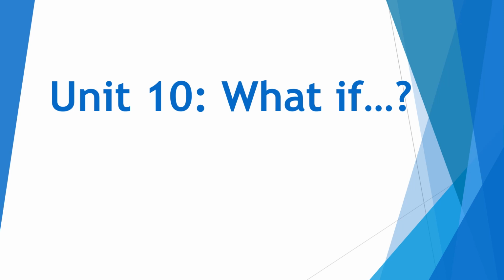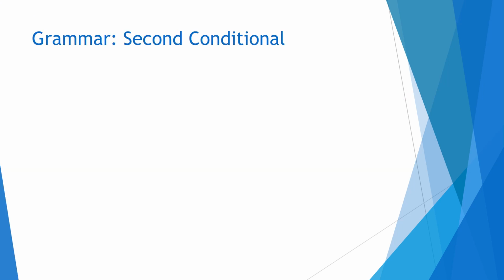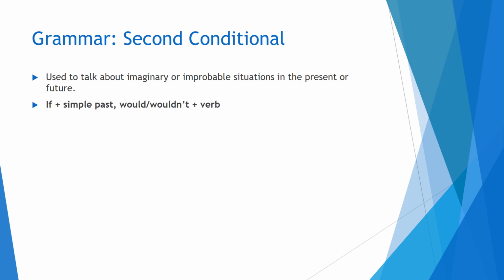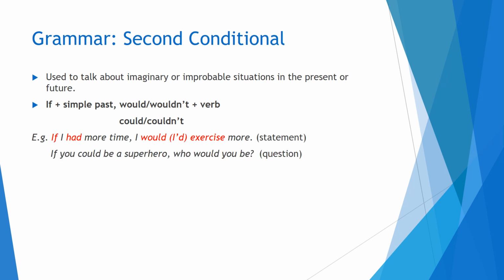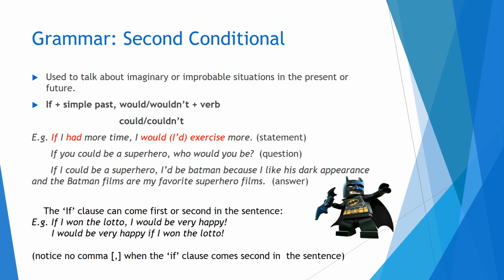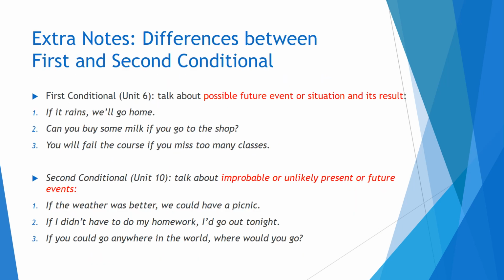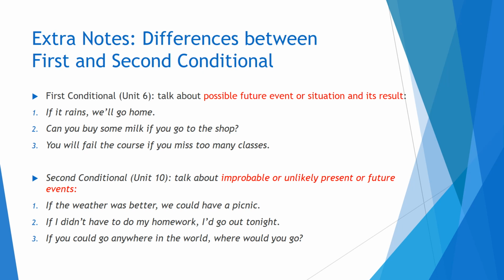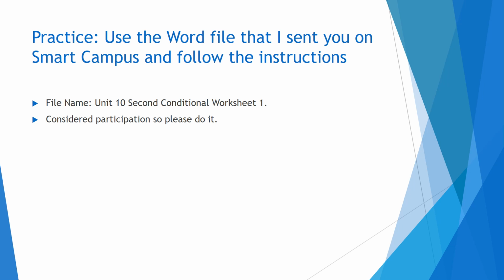Breakthrough Plus 3, Unit 10, Lesson 1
Second Conditional grammar.